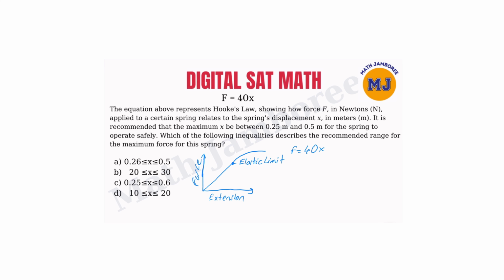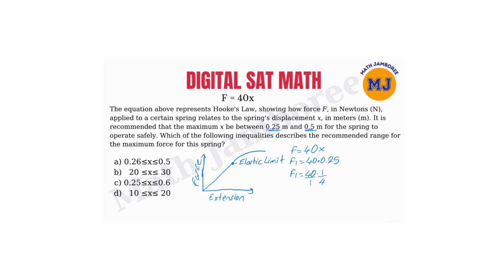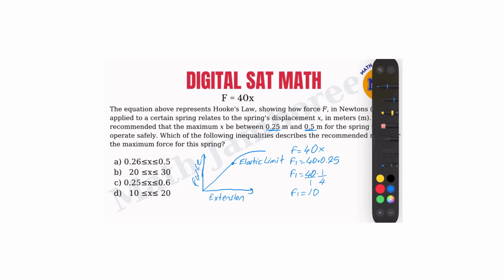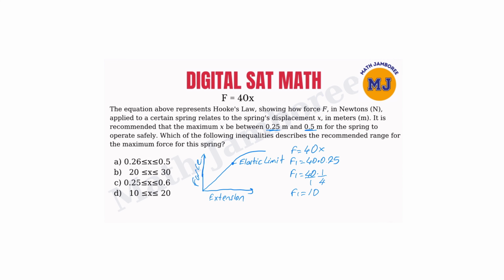12009007 Inequalities for the Digital SAT | Math Jamboree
Welcome to Math Jamboree! In today's video, we're diving deep into the fascinating world of inequalities, an essential topic for anyone preparing for the Digital SAT Mathematics section. Whether you're just starting your preparation or looking to polish your skills, this video has something for everyone. We’ll break down complex concepts into manageable chunks, ensuring you have a solid understanding and the confidence to tackle any inequality problem that comes your way.

What You'll Learn:
Introduction to Inequalities: We'll start with the basics, explaining what inequalities are and how they differ from equations.
Types of Inequalities: Learn about different types of inequalities, including linear, quadratic, and absolute value inequalities.
Graphing Inequalities: Discover how to represent inequalities on a number line and in the coordinate plane.
Solving Linear Inequalities: Step-by-step methods to solve simple and compound linear inequalities.
Solving Quadratic Inequalities: Techniques to handle inequalities involving quadratic expressions.
Absolute Value Inequalities: Understand how to solve inequalities that involve absolute values.
Word Problems Involving Inequalities: Apply your knowledge to solve real-world problems.
SAT Practice Questions: We’ll work through various practice problems similar to those you’ll encounter on the Digital SAT.
Why Inequalities Matter:
Inequalities are not only a significant part of the SAT but also a fundamental concept in mathematics that you’ll encounter in various forms throughout your academic and professional life. Mastering inequalities will enhance your problem-solving skills and help you think more critically about the relationships between numbers.

Tips and Tricks:
Understand the Symbols: Familiarize yourself with inequality symbols and what they represent.
Check Your Solutions: Always verify your solutions, especially when dealing with compound inequalities.
Practice Graphing: Graphing can often provide a visual representation that makes it easier to understand the solution.
Word Problems: Translate word problems into mathematical expressions to find the solution more easily.
Practice Makes Perfect:
To truly excel in inequalities, practice is key. Make sure to solve a variety of problems and review your solutions to understand any mistakes. This will help reinforce your learning and prepare you for the types of questions you’ll see on the SAT.

Join the Math Jamboree Community:
We are dedicated to providing you with the best math resources and study tips to help you achieve your academic goals. Share your thoughts and questions in the comments section below. We love hearing from our viewers and are here to support you on your journey to math mastery!